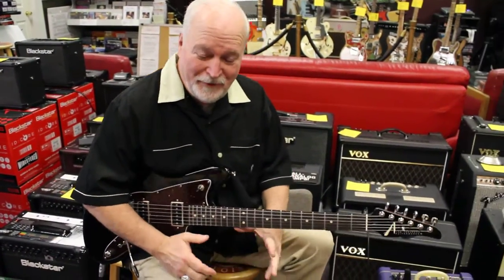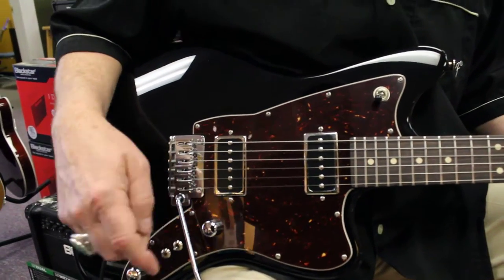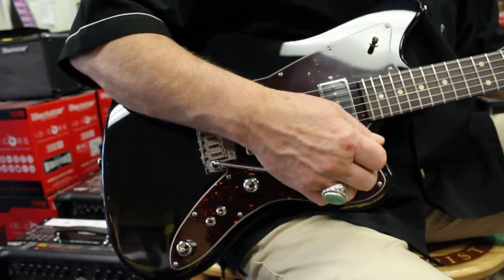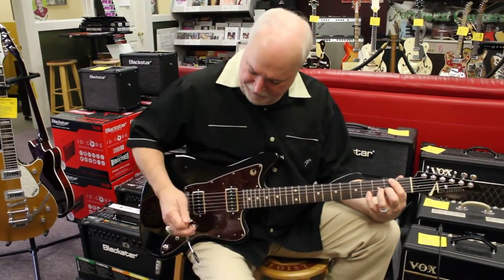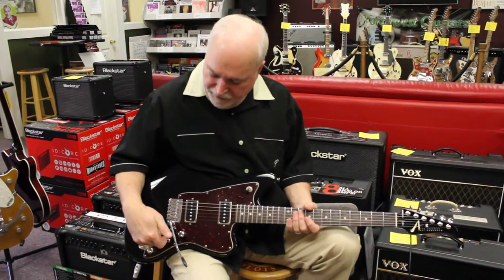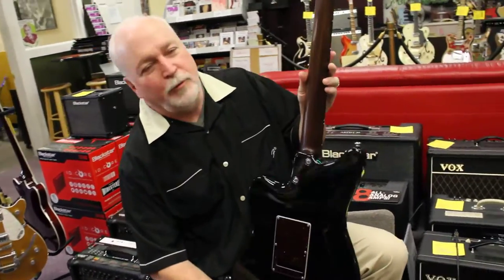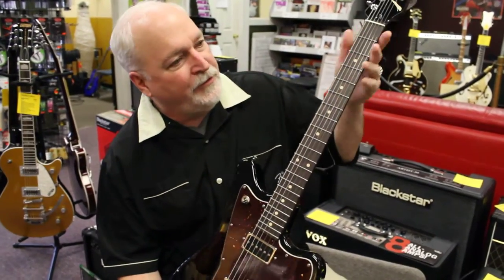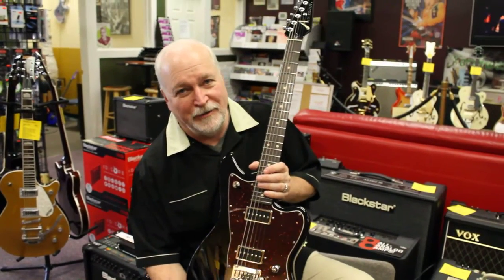Northwest Guitars: Tom Anderson Raven